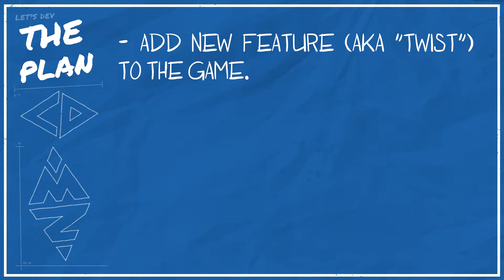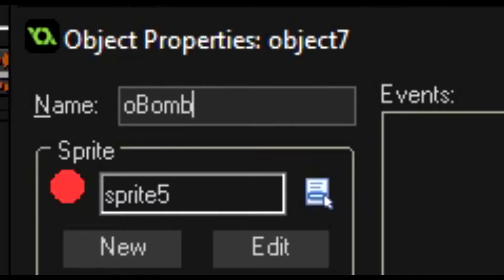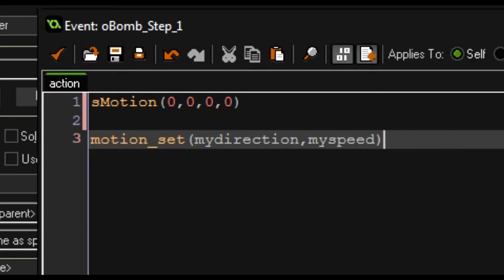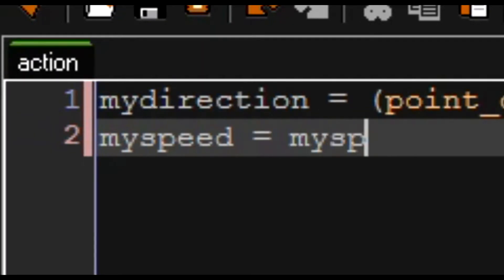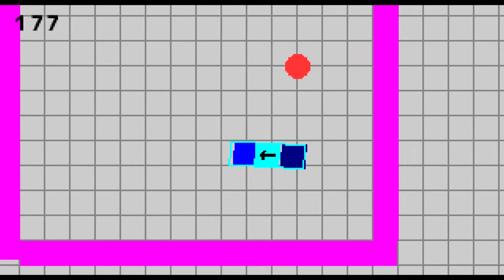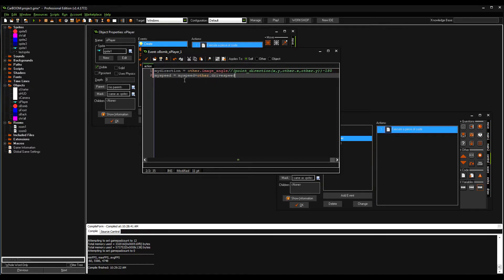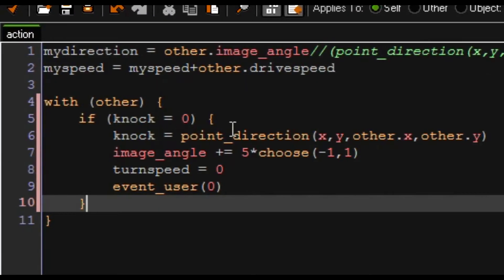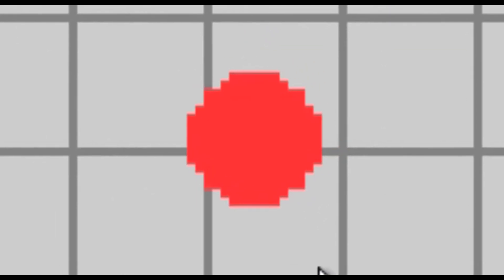TWISTS & TURNS - Let's Dev: Project Demolition Derby #3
With a solid base done it's time to throw in a new twist!